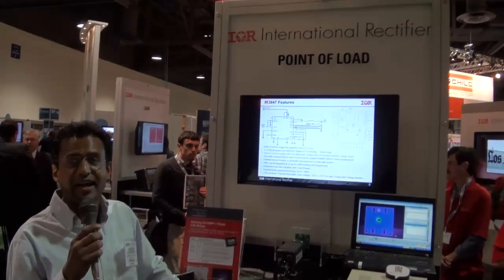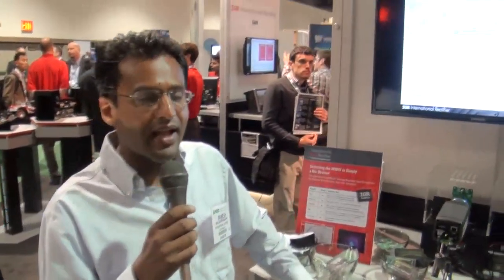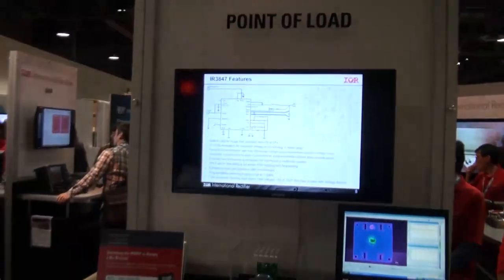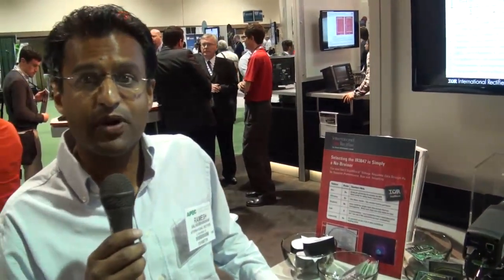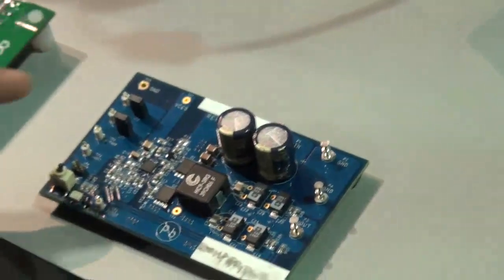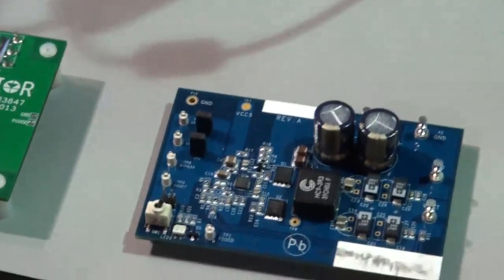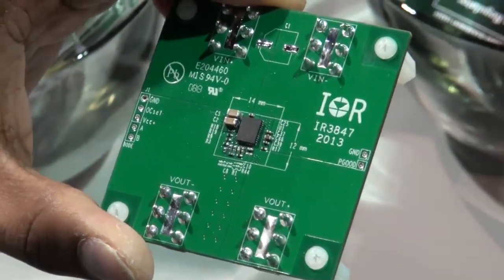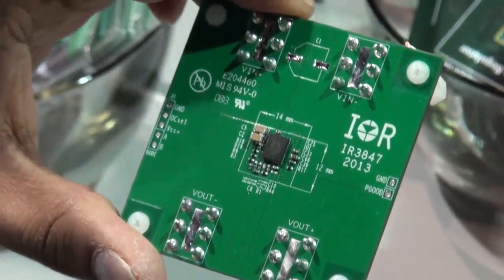International Rectifier explains their latest SupIRBuck integrated DC/DC converters at APEC 2013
Ramesh Balasubramaniam of International Rectifier describes their latest SupIRBuck integrated DC/DC converters at APEC 2013, touting their newer smaller form factor.